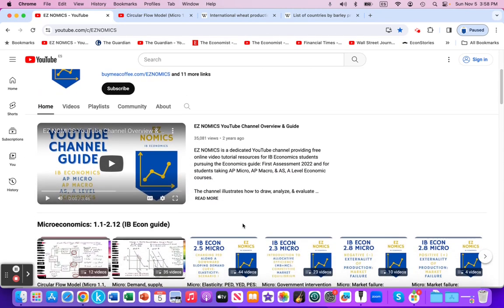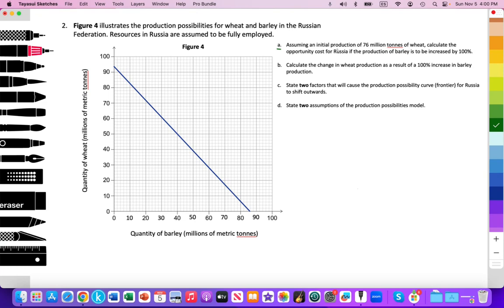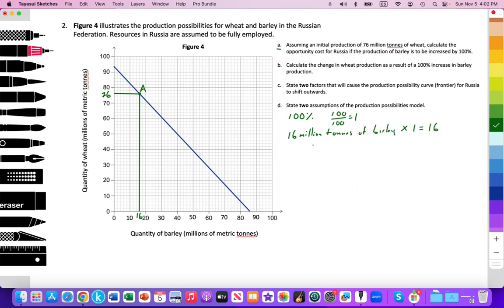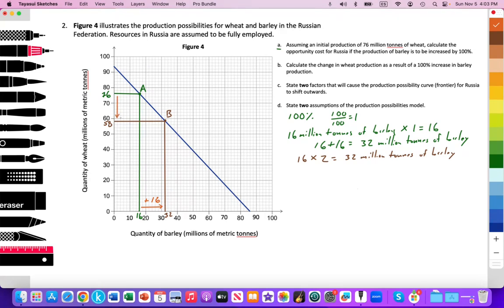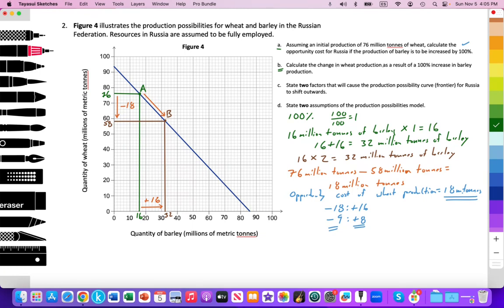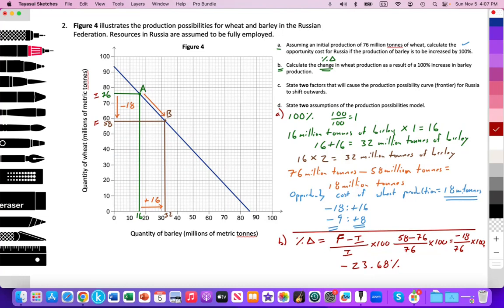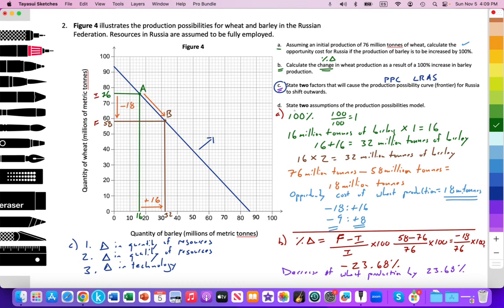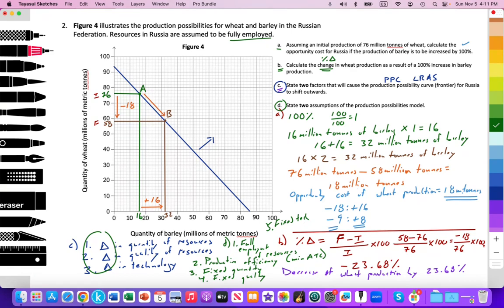1.1 (Micro) Production Possibilities Curve, Paper 3 Practice: Part 5; 3.3 (Macro); 4.1 (Global)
Video tutorial for IB Econ students illustrating Paper 3 math applications of the production possibilities curve (frontier)

IB Economics guide (First assessment 2022)
* 1.1 Micro: Assumptions of the model; Constant opportunity cost; Choice; Productive efficiency;
* 3.3 Macro: Basis of PPC model (the next videos in the series will address actual growth and growth in production possibilities)
* 4.1 Global economy: Linear PPC showing different opportunity costs

Note:
IB Econ Paper 3 type question
Production possibilities of wheat and barley in the Russian Federation
* X-axis measures quantity of barley produced (in millions of metric tonnes)
* Y-axis measures quantity of wheat produced (in millions of metric tonnes)

* Downward sloping (linear) curve labelled PPC illustrates the production possibilities as a result of the assumed full employment of resources (= inputs = land + labor + capital + entrepreneurship) to generate wheat and barley

1. Full employment of resources
2. Productive efficiency in the employment of resources (land, labor, capital, entrepreneurship) where resources are not wasted (generating outputs at minimum average total costs (min ATC))
3. Fixed quantity of resources
4. Fixed quality of resources
5. Fixed technology (physical capital is fixed)

* Seeing a linear PPC curve, we can assume constant opportunity costs where resources (land, labor, capital) easily transfer from the production of one good (wheat) to the production of another good (barley)
1. Figure 4 illustrates the production possibilities for wheat and barley in the Russian Federation. Resources in Russia are assumed to be fully employed. (At time 1:40)
Question (a): Assuming an initial production of 76 million metric tonnes of wheat, calculate the opportunity cost for Russia if the production of barley is to be increased by 100%

* Initial production of 76 million metric tonnes of wheat and 16 million metric tonnes of barley (Point A)
* 100% increase of 16 million metric tonnes rockets is 32 million metric tonnes, thus an increase in barley by an additional 16 million metric tonnes (16 million metric tonnes increased to 32 million metric tonnes)

* 100/100 = 1.0 (decimal value of 100%)
* 16 million metric tonnes of barley x 1.0 = 16 million + 16 million = 32 million metric tonnes of barley
* or
* 16 million metric tonnes x 2.0 = 32 million metric tonnes of barley

* 32 million metric tonnes of barley provides 58 million metric tonnes of wheat on the PPC

* The opportunity cost of 16 million additional metric tonnes of barley (16 to 32 million barley) is the reduced wheat production from Point A to Point B
* 76 million tonnes of wheat - 58 million tonnes of wheat = 18 million metric tonnes of wheat
* Opportunity cost = 18 million metric tonnes of wheat
* Ratio of - 18 million metric tonnes : + 16 million metric tonnes of barley
* Or a reduced ratio of - 9 million metric tonnes : + 8 million metric tonnes
Question (b): Calculate the change in wheat production as a result of a 100% increase in barley production. (At time 7:07)

* Percent change (%Δ) formula: ( (Final value - Initial value) / Initial value ) x 100
* Initial production of wheat at 76 million metric tonnes (Point A)
* Final production of wheat at 58 million metric tonnes (Point B)
* ( (58 million metric tonnes - 76 million metric tonnes) / 76 million metric tonnes ) x 100
* ( - 18 million metric tonnes / 76 million metric tonnes ) x 100
* - 23.68%
* Thus, a 100% increase in barley production resulted in a decrease in wheat production by 23.68%

Question (c): State two factors that will cause the production possibility curve (frontier) for Russia to shift outwards. (At time 9:24)

* Long-run economic growth factors
1. Improving the quality of resources (low quality human capital to high quality human capital via improvements in public education, public health, etc.)
2. Increasing the quantity of resources (quantity of physical capital in the form of infrastructure, public school & public hospital buildings, etc.)
3. Investing in research & development (R&D) projects that can lead to positive spill over impacts on production through new technologies

Summary:
1. Δ in quantity of resources
2. Δ in quality of resources
3. Δ in technology

Factors 1-3 cause a shift in the PPC, LRAS, Keynesian AS

Question (d): State two assumptions of the production possibilities model. (At time 11:00)

1. Full employment of resources
2. Productive efficiency in the employment of resources (land, labor, capital, entrepreneurship) where resources are not wasted (generating outputs at minimum average total costs (min ATC))
3. Fixed quantity of resources
4. Fixed quality of resources (it is assumed in this example that quality of labor is low-quality and fixed and thus not improving over time)
5. Fixed technology (physical capital is fixed)